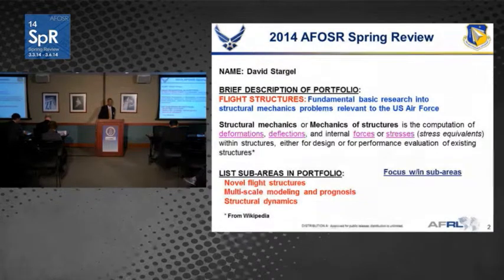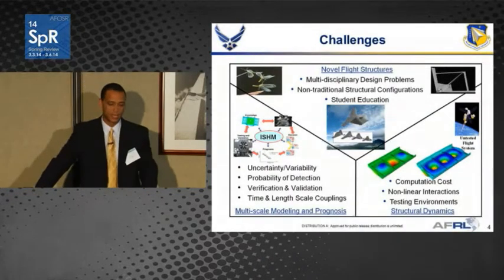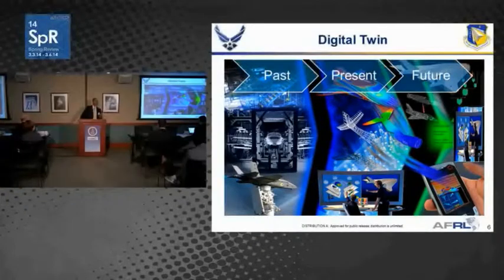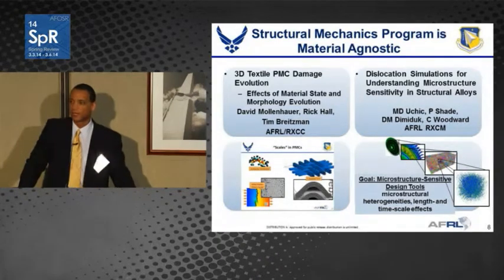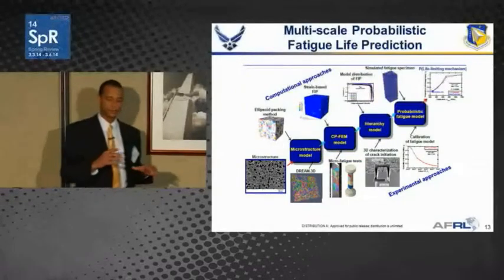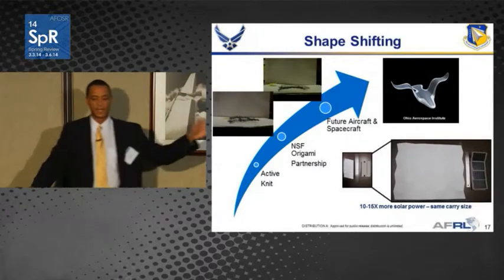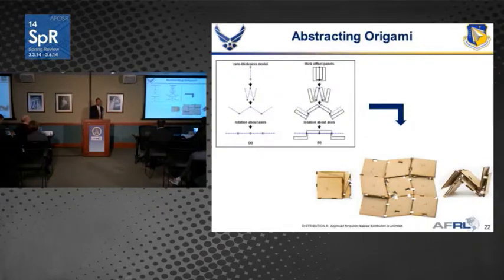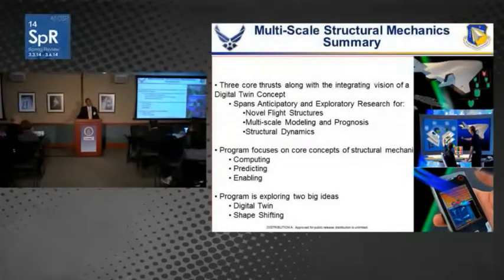Dr. David Stargel - Multi-Scale Structural Mechanics and Prognosis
Dr. David Stargel, Division Chief, presents the Multi-Scale Structural Mechanics and Prognosis at the 2014 AFOSR Spring Review.